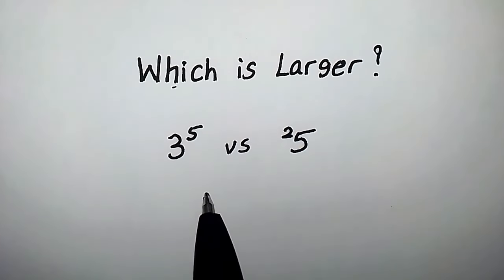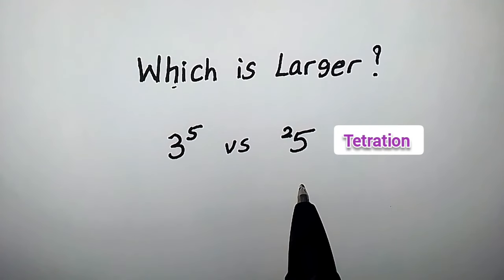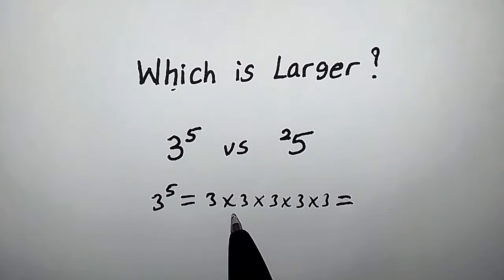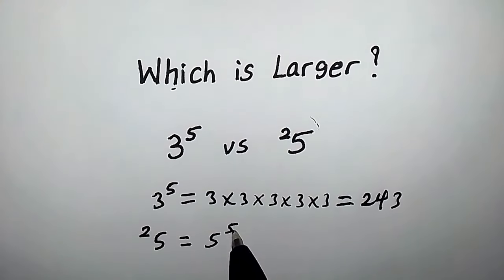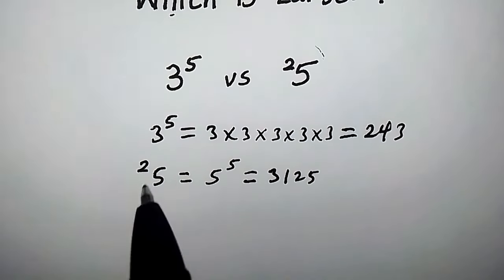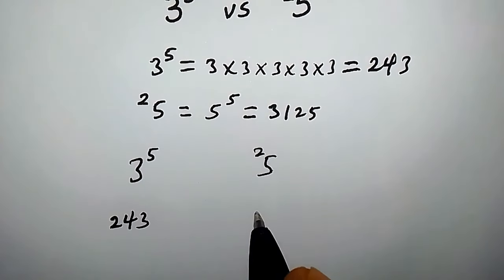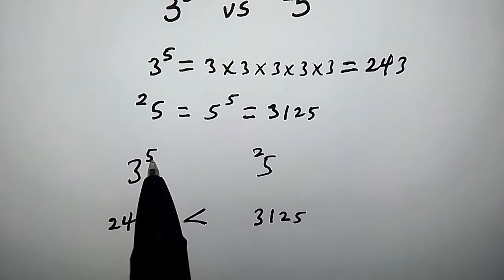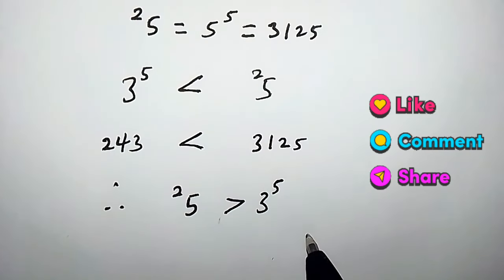Which is larger???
In this video you will learn how to solve a math olympiad question. which is larger between 3^5 and ²5 ?